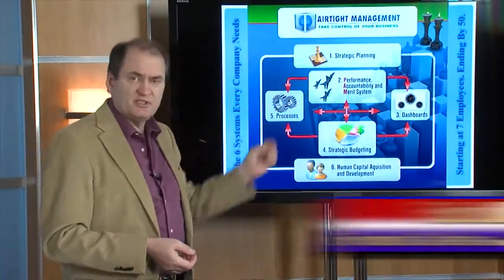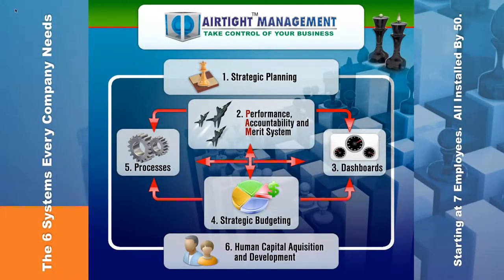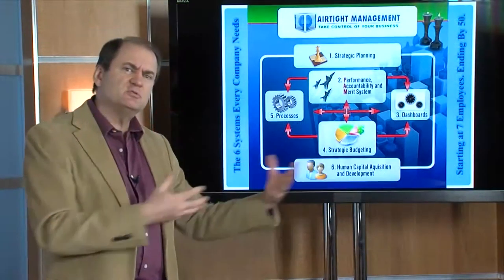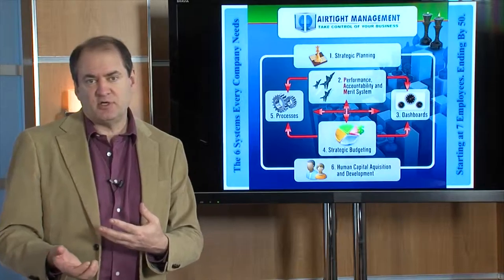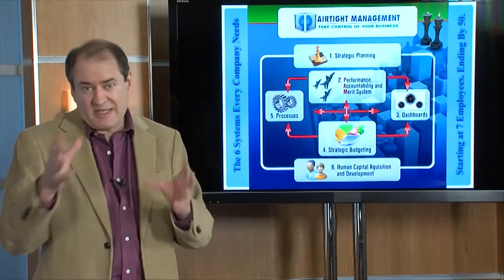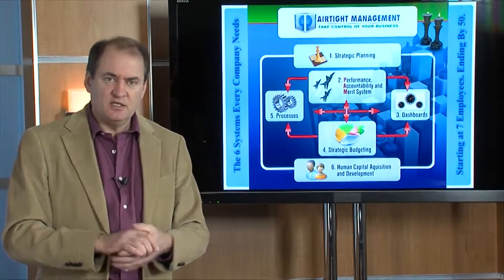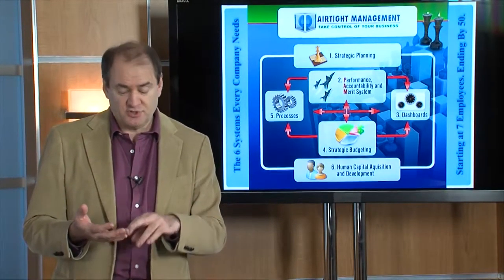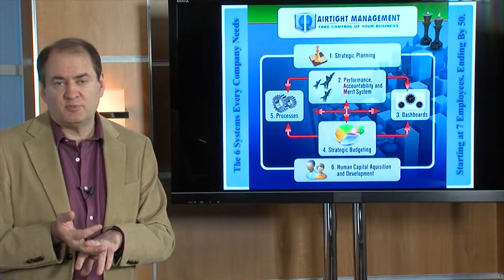Intro to AirTight Six System #2: Performance, Accountability and Merit System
Management best practices from over 75 years of management science separates the also-ran companies from the biggest winners. AirTight integrates hundreds of best practices into a comprehensive framework to create a killer, high-performance culture and company.  PAMS is short for "Performance, Accountability and Merit System" and is designed to create an optimum culture we call a Darwinian Meritocracy.